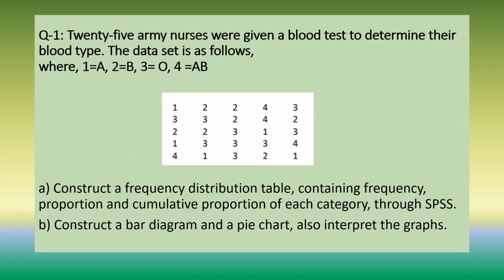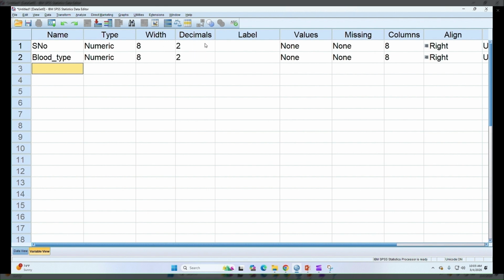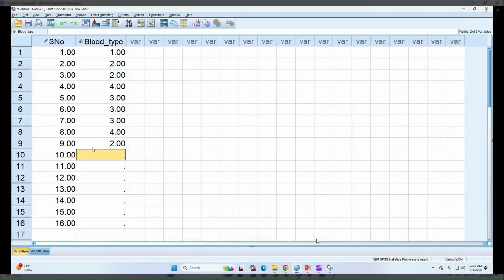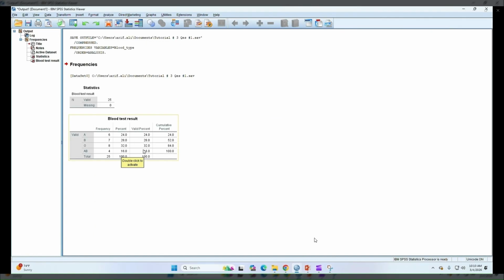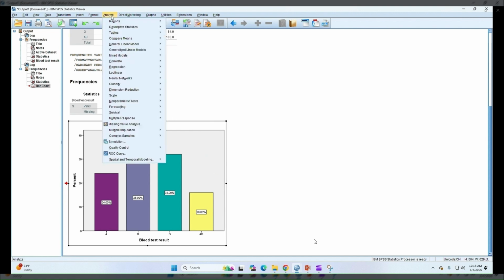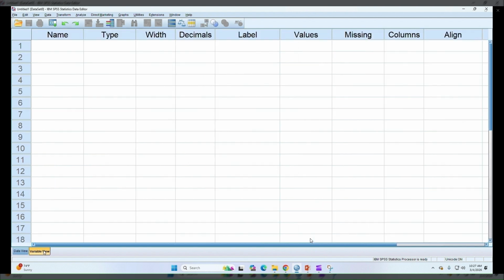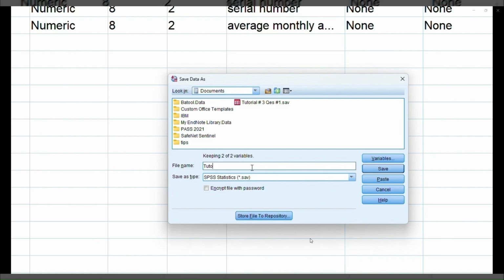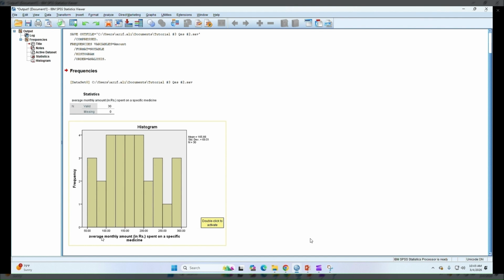Biostatistics: Organizing & Displaying Data | Tutorial #3 (BSN Generic)